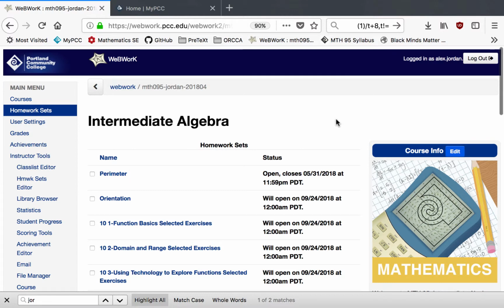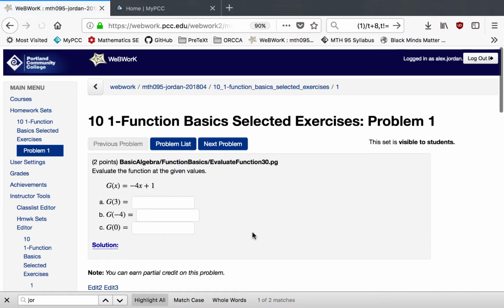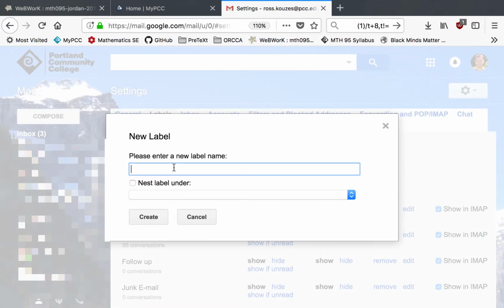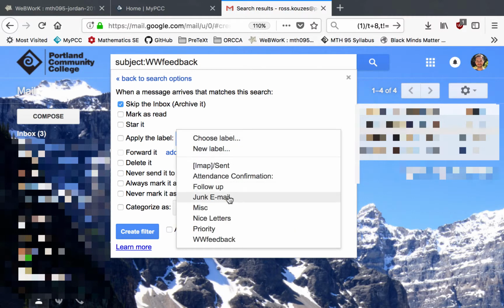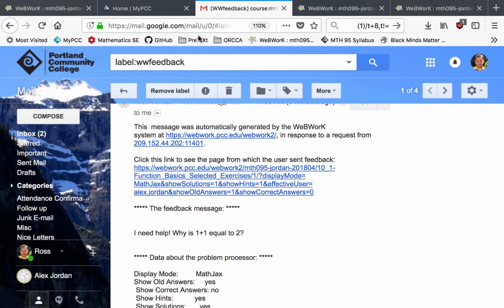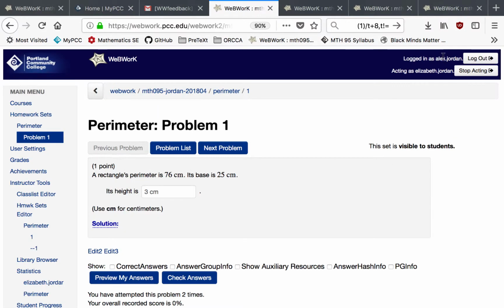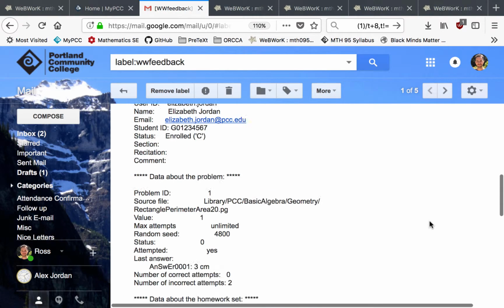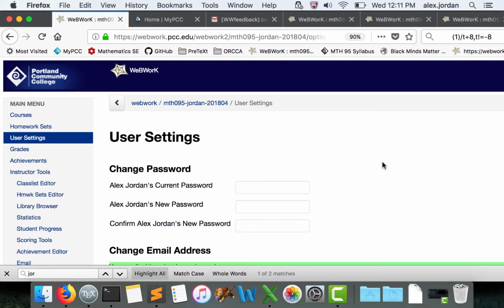WWEmailInstructor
Managing studnet help emails